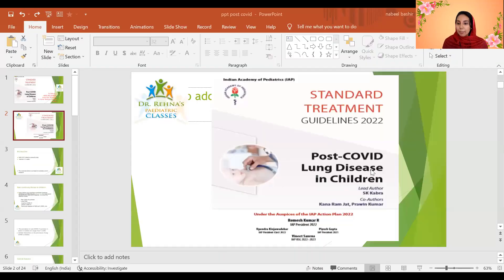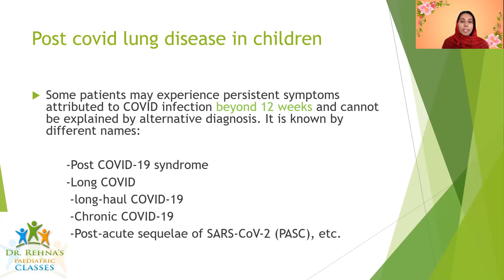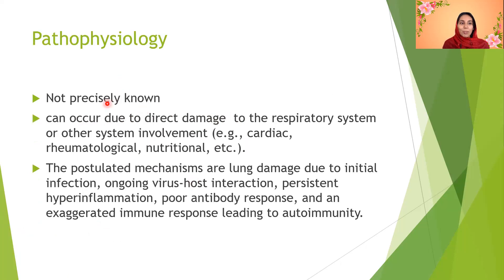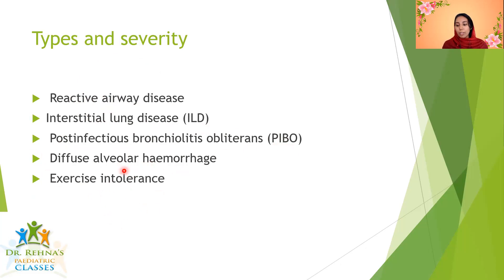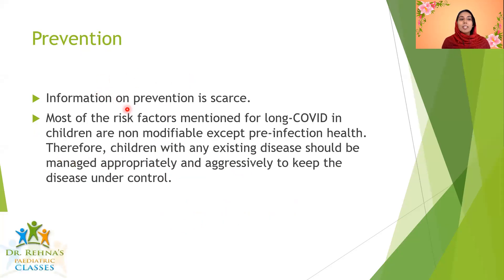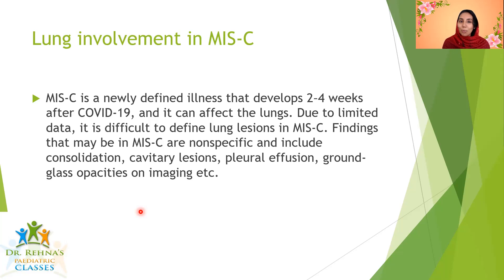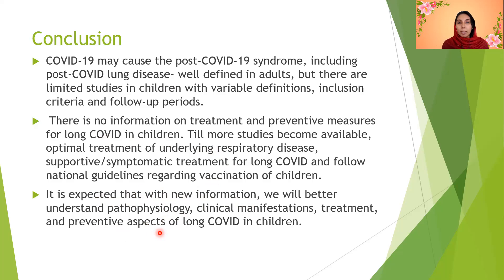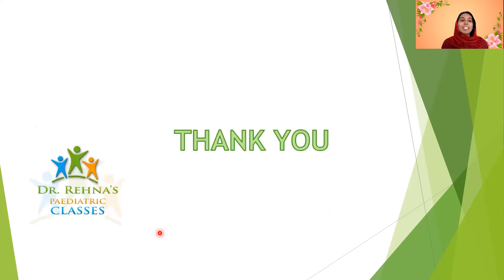Post Covid Lung Disease in Children(PCLD)- IAP STANDARD TREATMENT GUIDELINES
Dr.Rehna discusses IAP STG(Standard Treatment Guidelines) ON Post covid lung disease in children